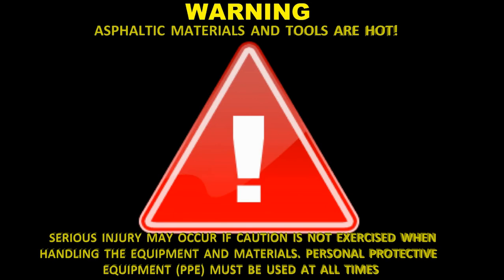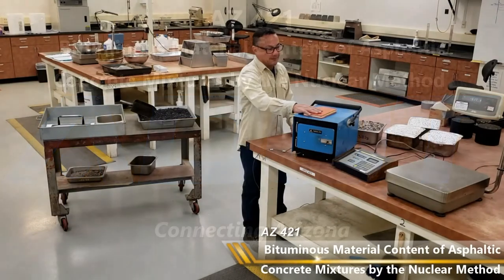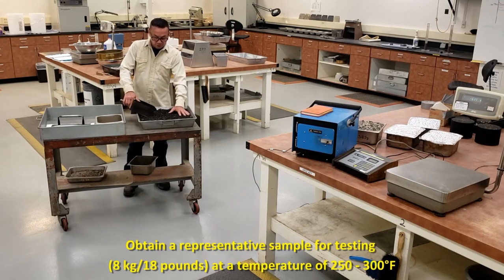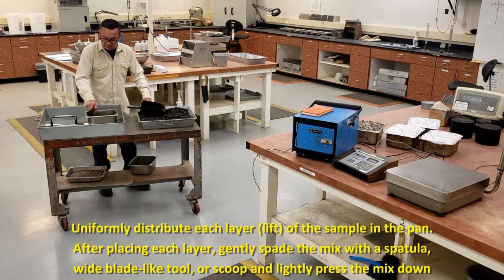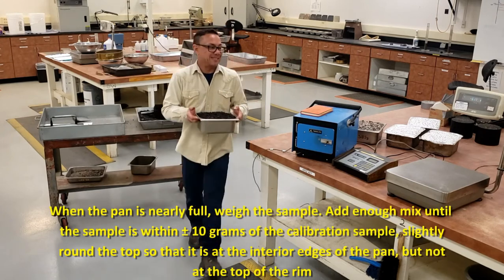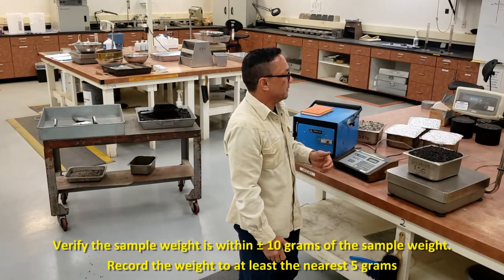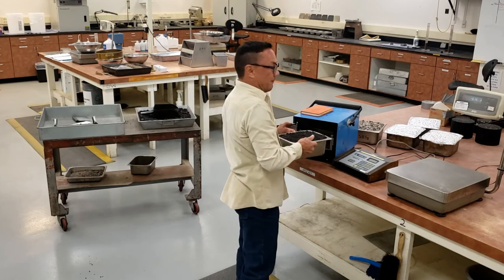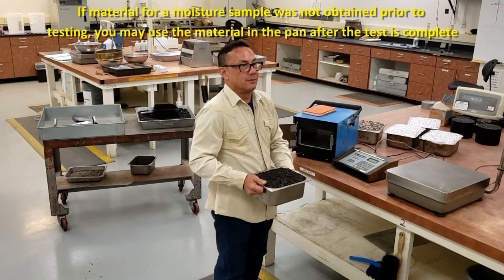AZ 421 Bituminous Material Content of Asphaltic Cncrete Mixtures by the Nuclear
This video demonstrates Bituminous Material Content of Asphaltic Concrete Mixtures by the Nuclear Method according to AZ 421.  This video has been provided courtesy of the Arizona Department of Transportation and Arizona Technical Testing Institute with permission for viewing on TC3's YouTube channel. Note that this video may include some state-specific verbiage; however, the content is beneficial to technical staff involved in highway operations regardless of geographic location. Anyone viewing this video should refer to their agency specifications and requirements, which they need to review and follow. For more information on available online training for technical staff in the areas of construction, maintenance, and materials, visit the AASHTO Store.